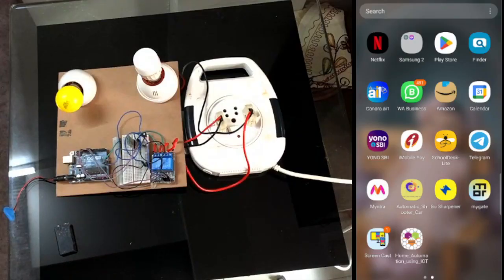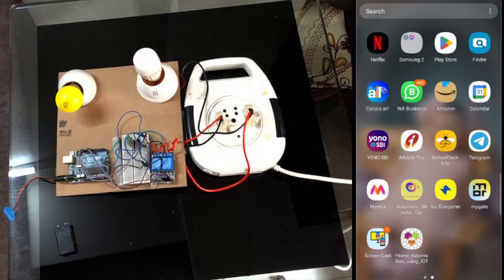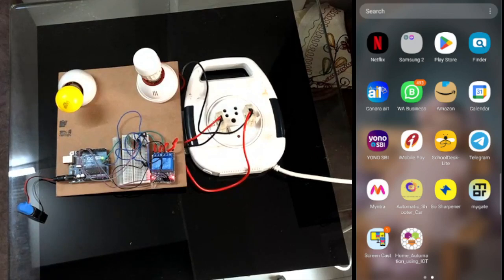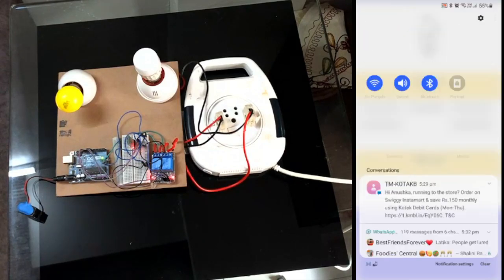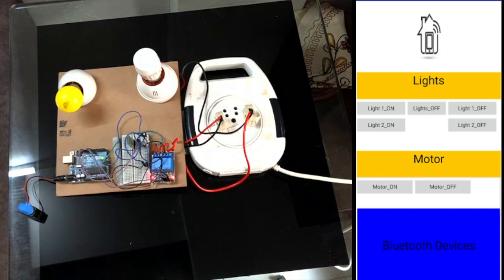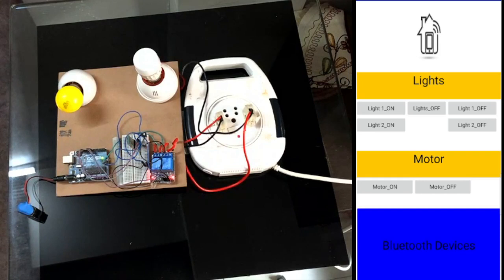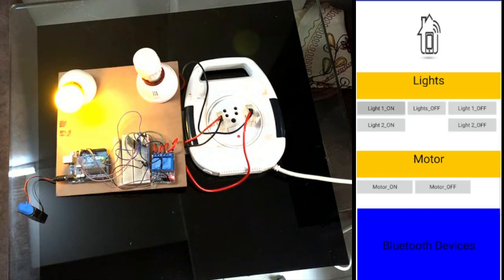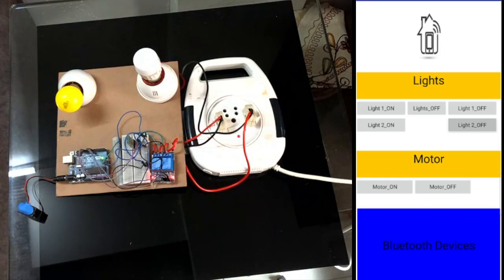Submission for Playto Labs RoboCap League